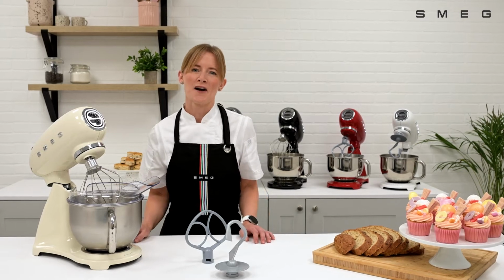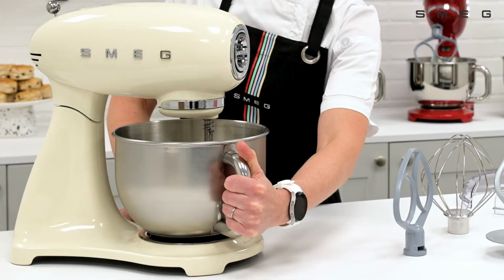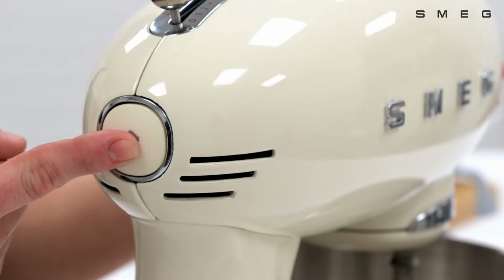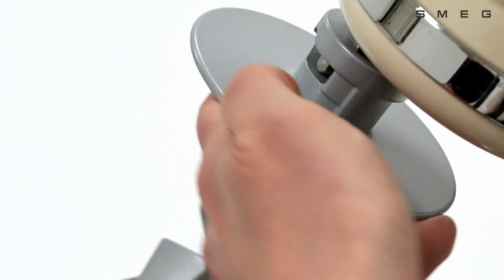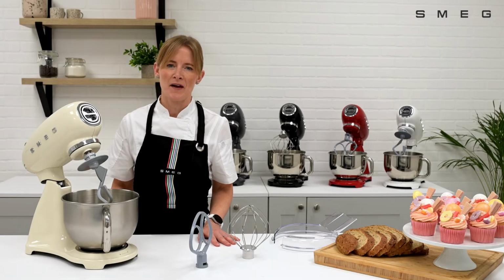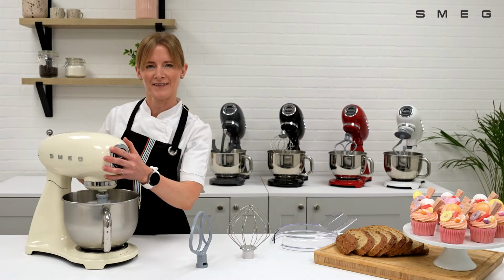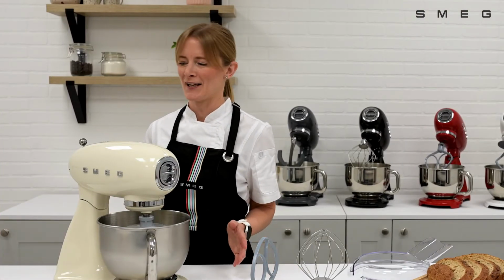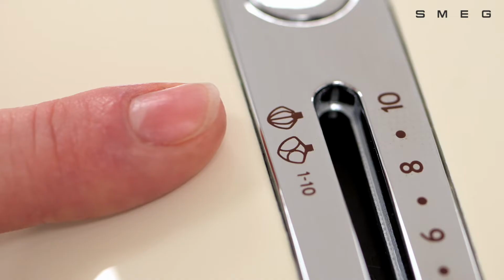How to Set up Your Stand Mixer | Smeg SMF03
Learn all about the functions of our stand  mixers! With a retro inspired look and robust design our SMF02/SMF03 stand mixers are an essential in any kitchen, perfect for all of your baking and food preparation needs.

If you need help or assistance with your product, please visit our self-help service